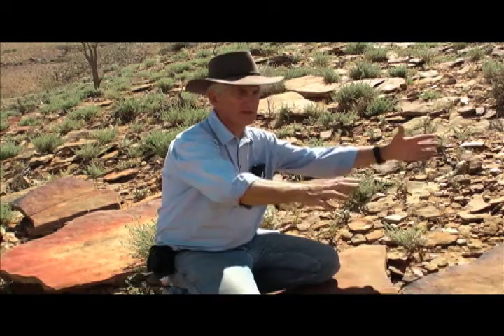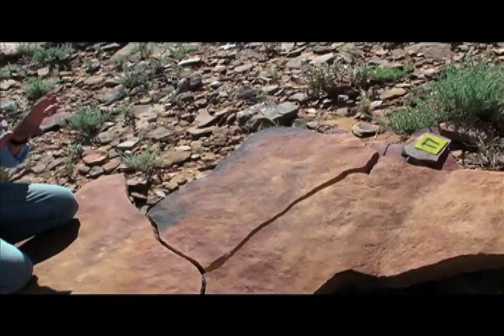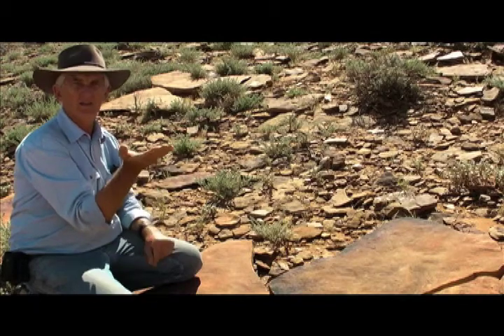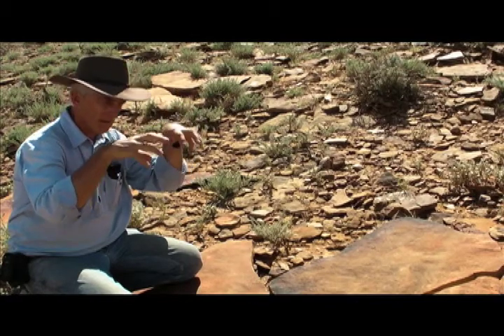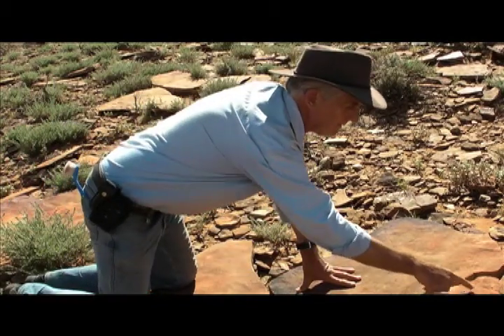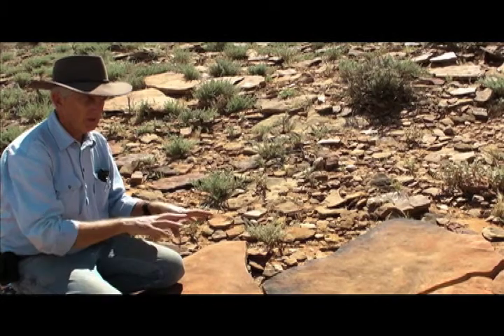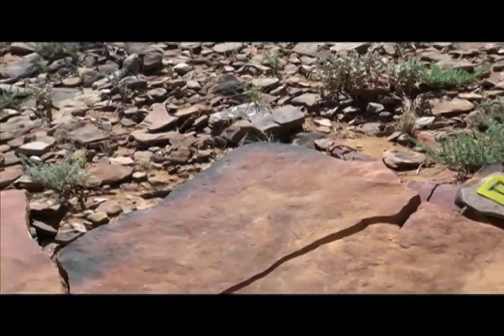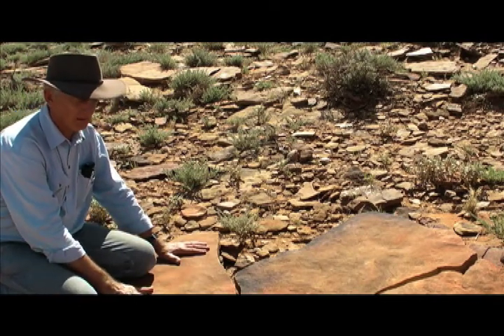Np1VidJimoverview.mov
Jim discusses the sediments of Nilpena, how they formed, how they covered and preserved fossils, and why they look the way they do today. NpLevel1